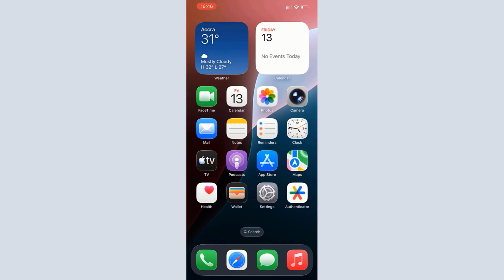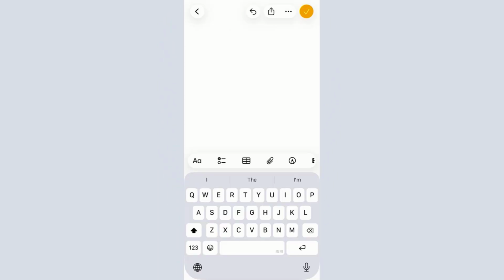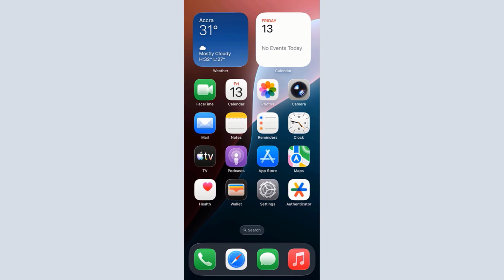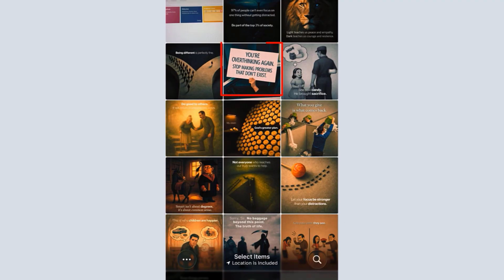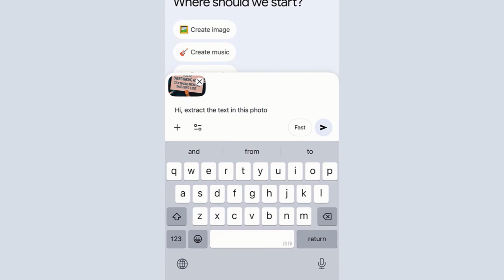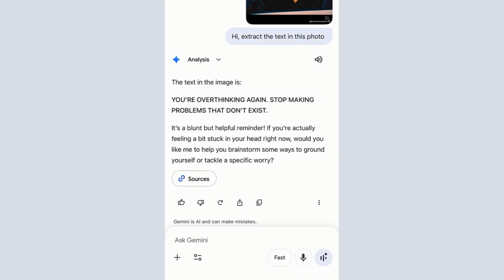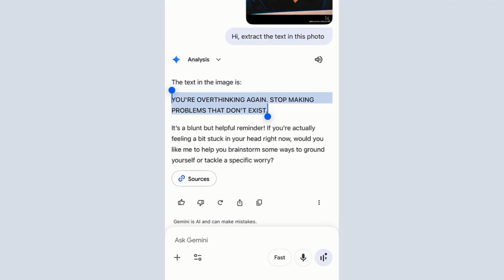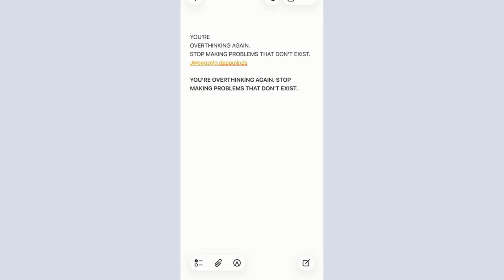How to Copy Text from a Photo on your iPhone in 2 Easy Ways | iOS 26.3